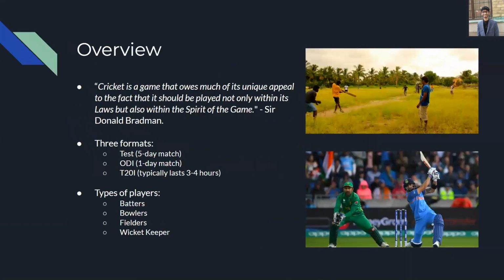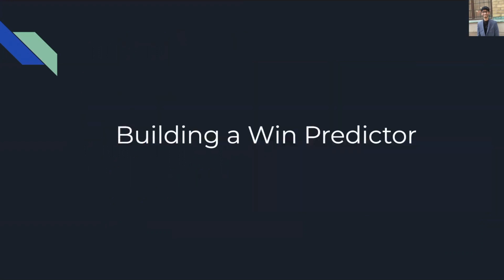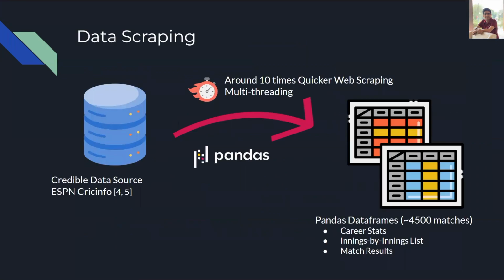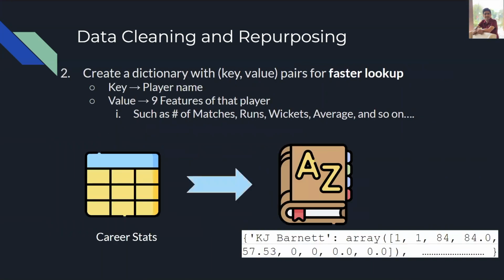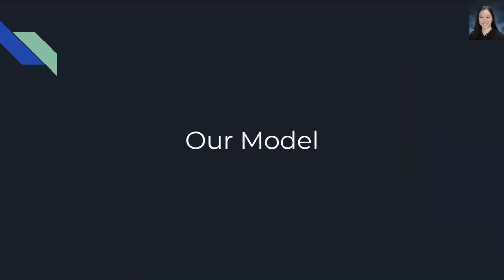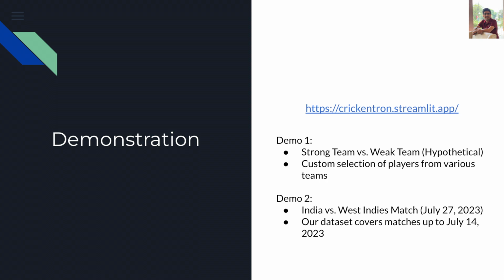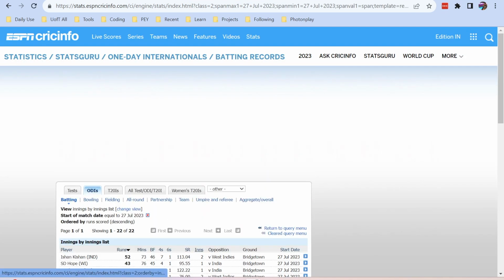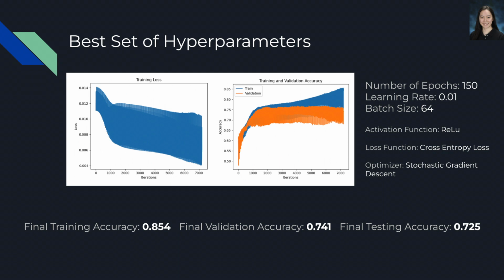Cricket Match Winner Predictor | APS360 Presentation | 2023 | University of Toronto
This video serves as our final presentation for the _APS360: Applied Fundamentals Of Deep Learning_ course project, titled *"Cricket Match Winner Predictor,"* at the University of Toronto.

Additional Contributors:
🏏 Snehal Sobti
🏏 Katarina Poffley
🏏 Lianne Choong